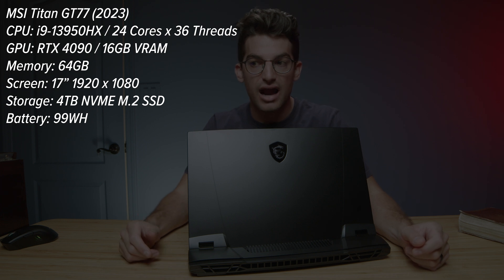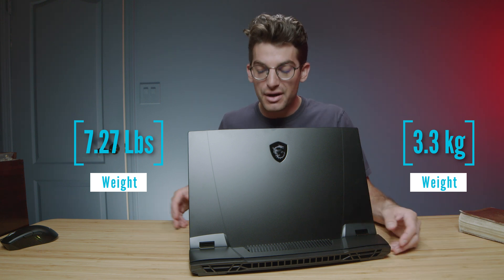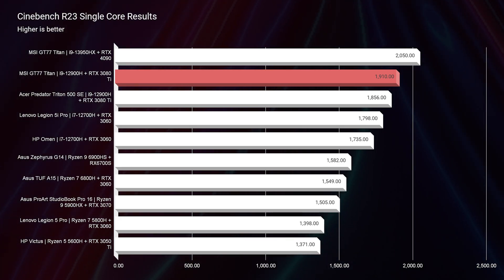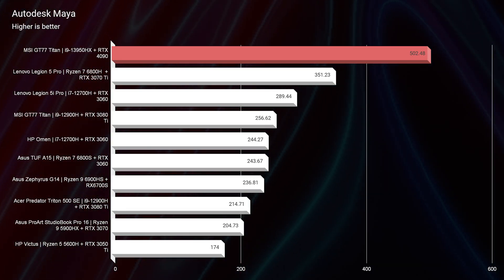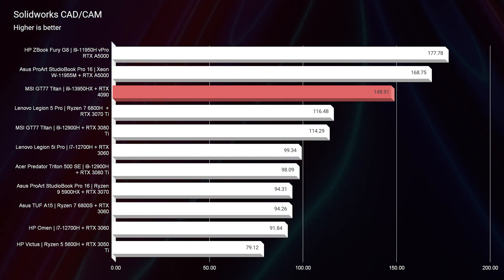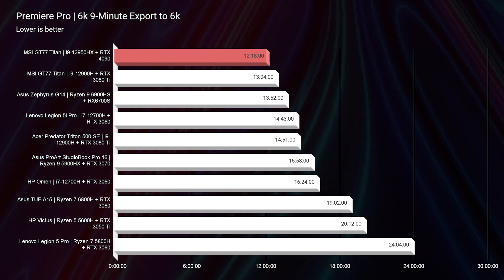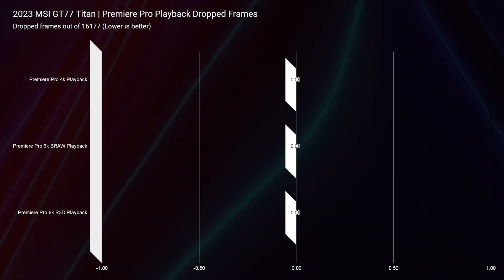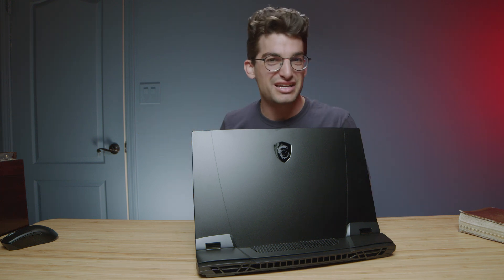RTX 4090 At Its BEST + i9-13950HX BENCHMARKS // 2023 MSI Titan GT77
💻 MSI GT77 Titan - Commission Earned )
💻 MSI GT77 Titan *i9-13900H* - Commission Earned )
In this video, we look at the latest Intel 13th gen i9 CPU and RTX 4090 from Invidia. Nothing has changed from 2022 to 2023, so I really get to focus on the performance of this laptop.

Timestamps:
0:00 - MSI GT77 Titan RTX 4090 Introduction
1:12 - Weight & Thickness
1:34 - Geekbench Single-Core & Multi-Core Benchmarks
2:12 - Cinebench R23 Single-Core & Multi-Core Benchmarks
2:34 - Blender Classroom Benchmark
2:49 - Autodesk 3DS Max & Autodesk Maya
3:15 - PTC Creo & Solidworks
3:45 - Photoshop Benchmark
4:02 - After Effects Benchmark
4:11 - 6k Premiere Pro Export Times
4:26 - 4k Premiere Pro Export Times
4:58 - Premiere Pro Playback Dropped Frames
5:15 - Final Thoughts and Opinions